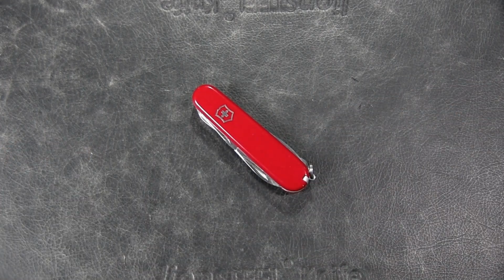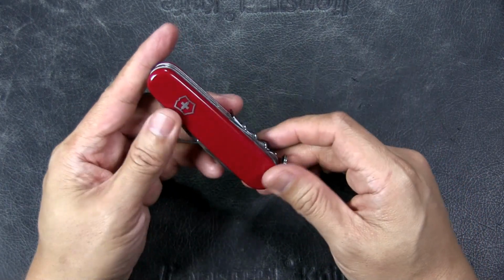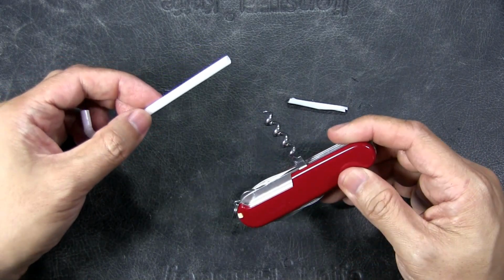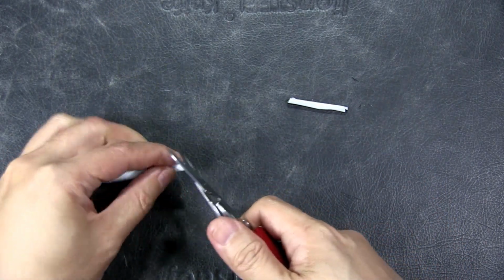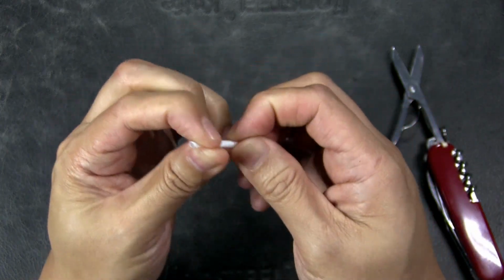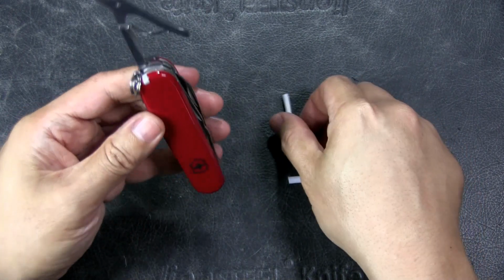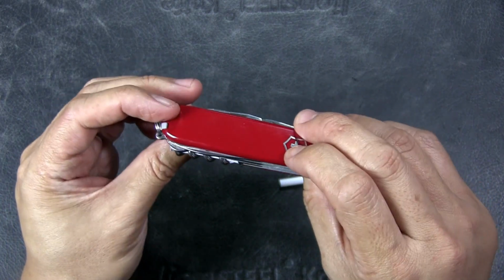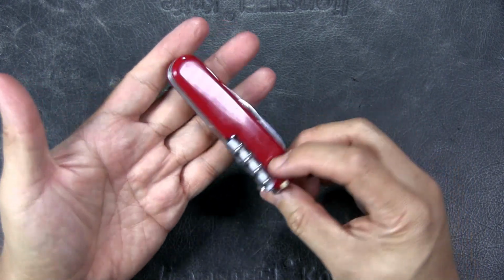Swiss Army Knife Thread & Needle Holder System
Urban Knife Guy shares an idea for a system to store a needle and thread in a Swiss Army Knife.